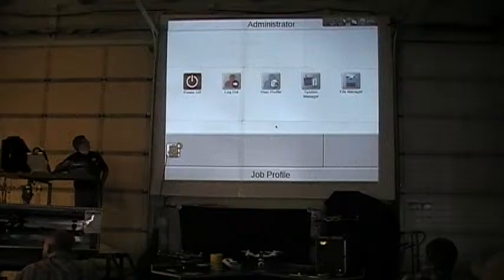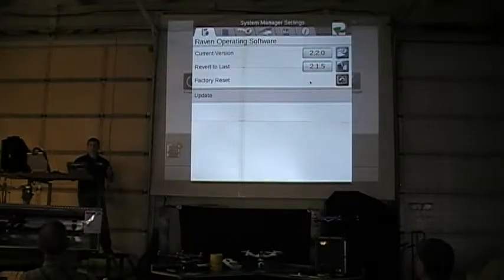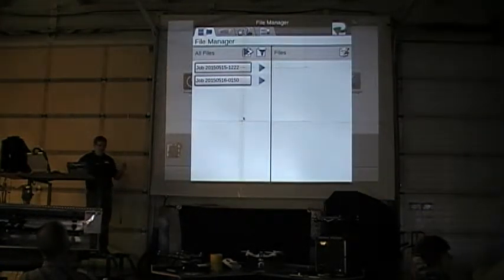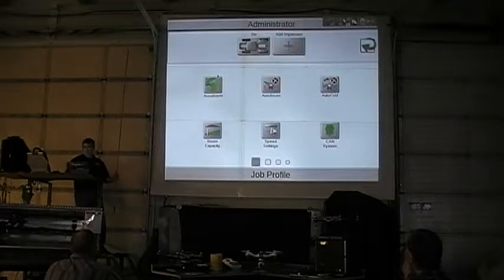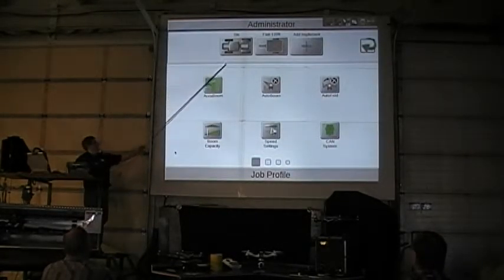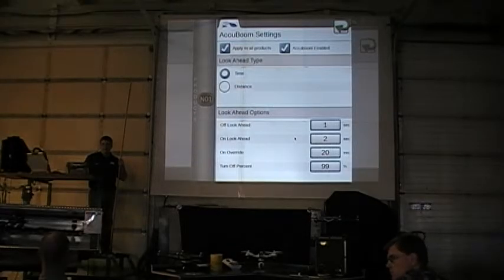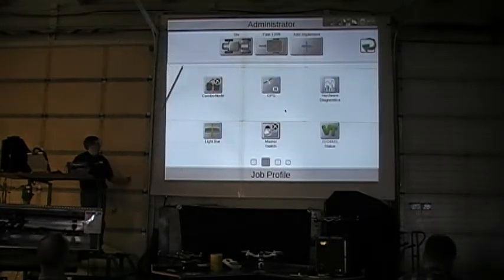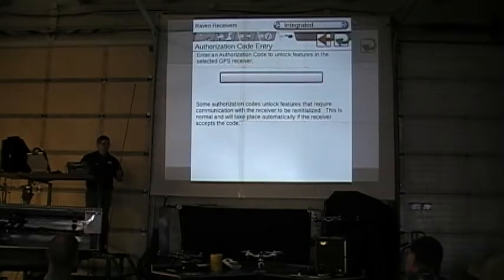SCE Training Day - Part 2 (Viper 4)